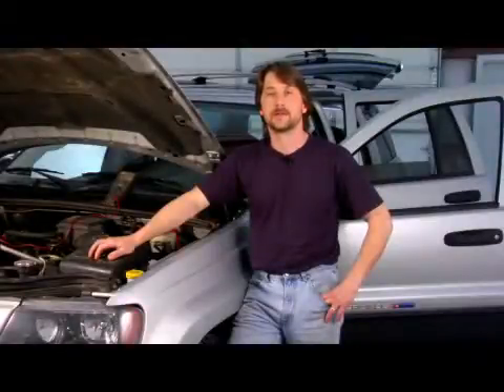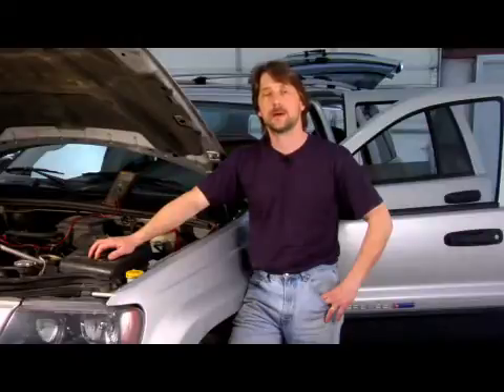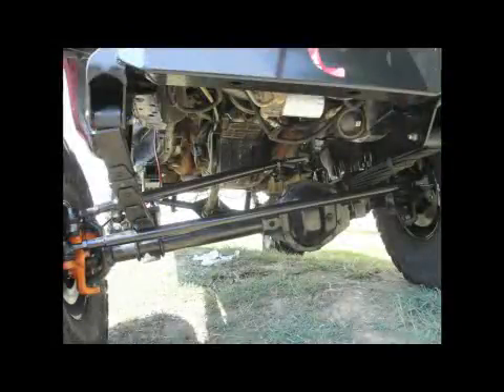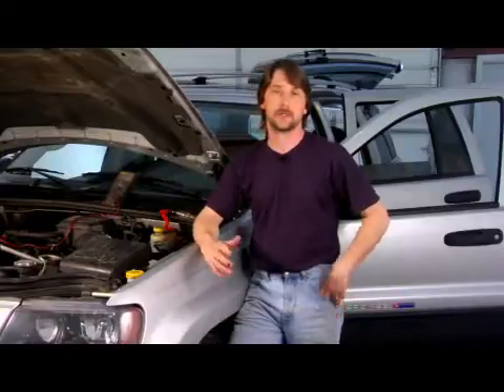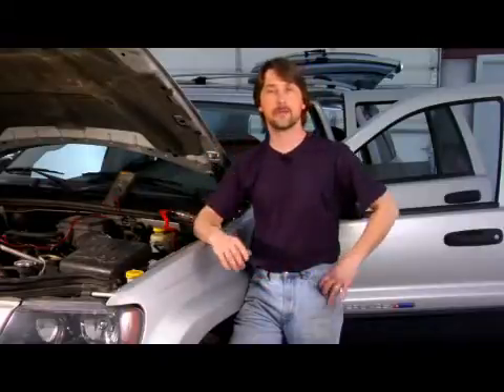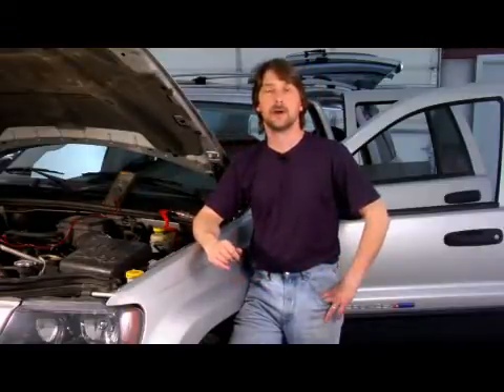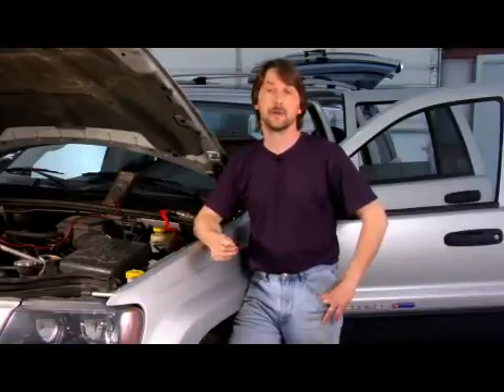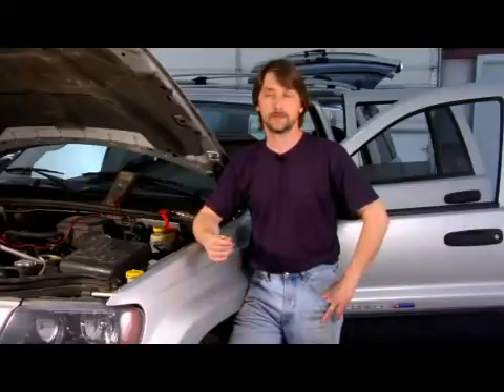How Do Leaf Springs Work?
How Do Leaf Springs Work?. Part of the series: Auto Repair & Maintenance. Leaf springs are a type of suspension system for a car, much like shocks, and they are designed to take the bounce of a curb or a pothole. Find out how the force of a bump is smoothed out by leaf springs with help from an ASE-certified mechanic in this free video on auto parts and how they work.